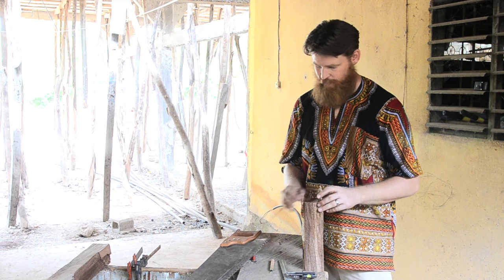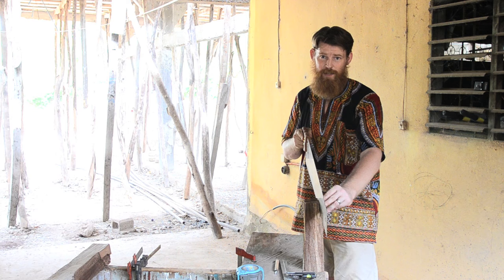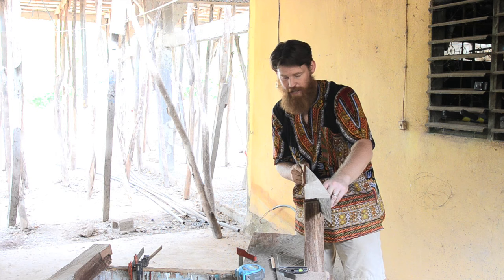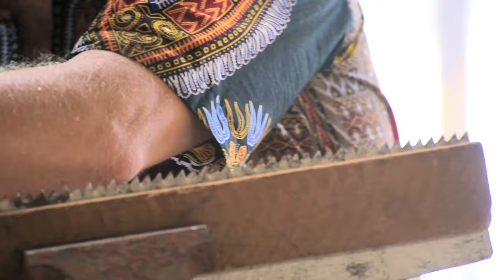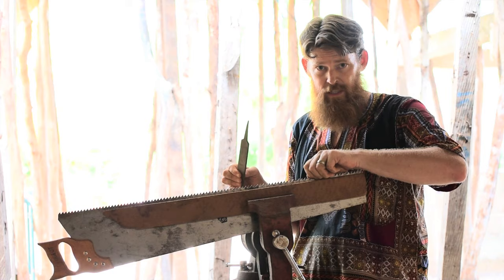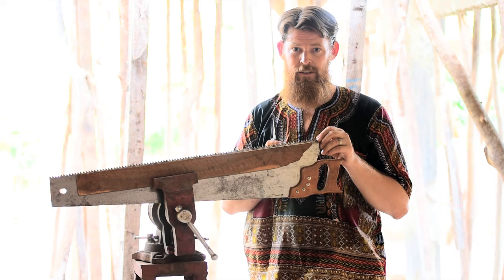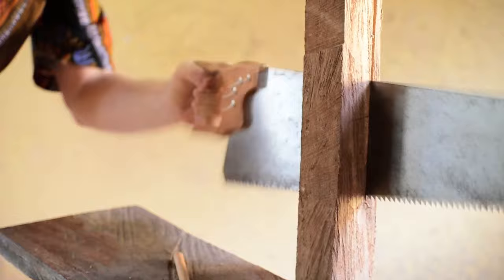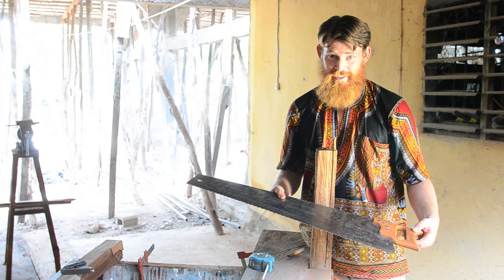Sellers' Saw Sharpening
Paul Sellers, with fifty years of experience, shows how to sharpen a rip cut saw . So I'm putting his method to the test. Because I live in the middle of no where I could follow his instructions exactly, but I was happy with the results. Watch and see as I attempt Paul Sellers' projects without a shop, a bench, or any fancy tools.